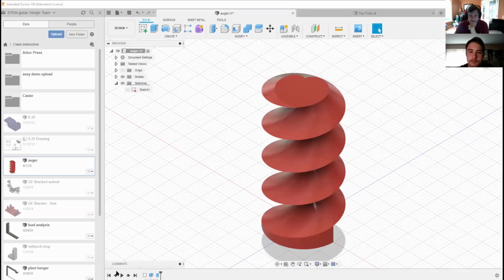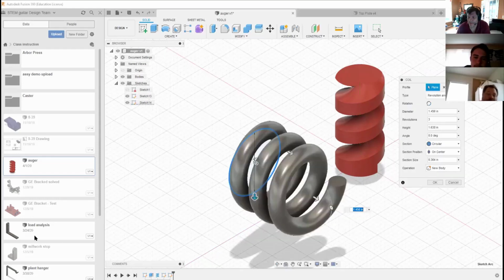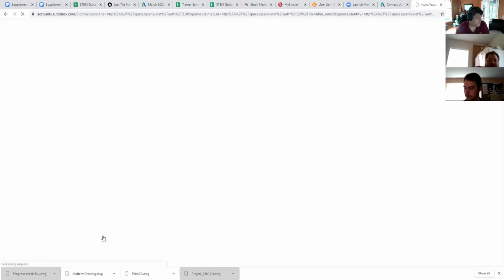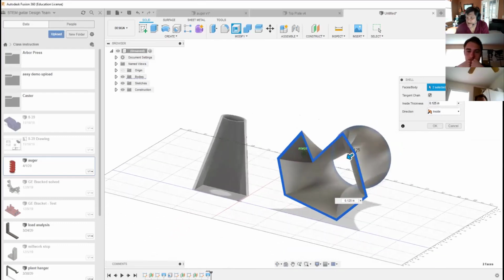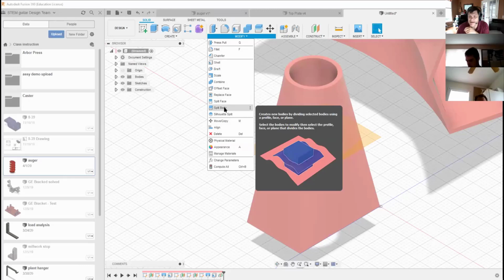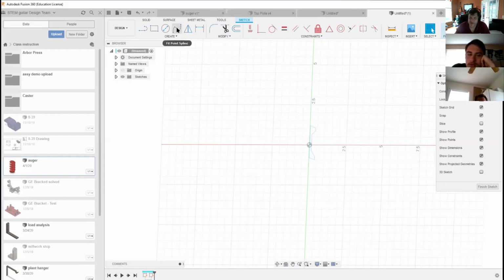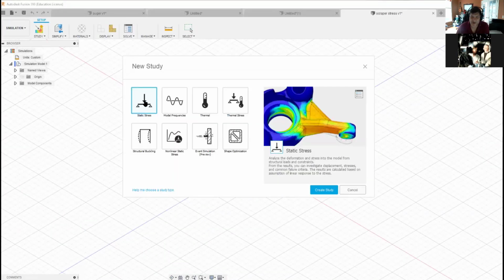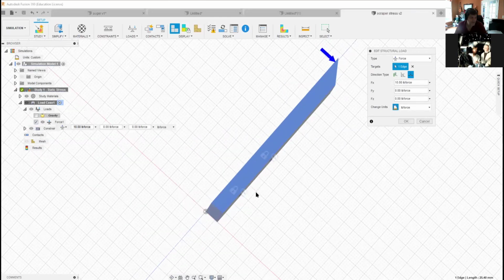Fusion 360 Auger and Helix